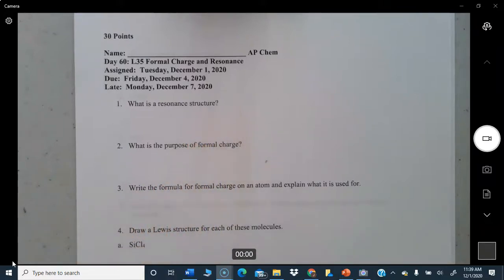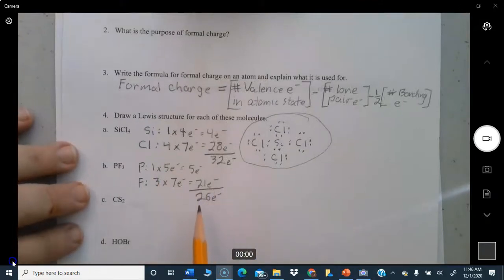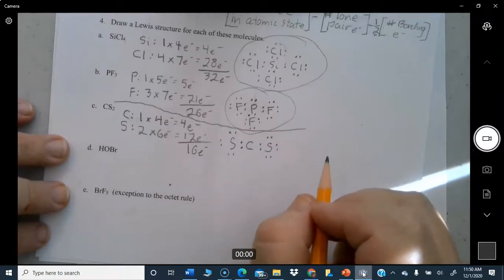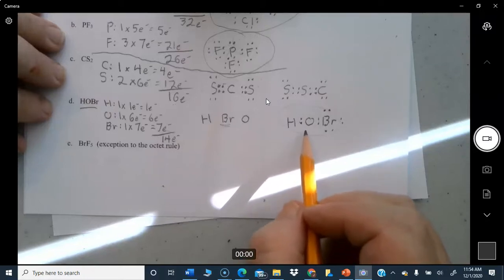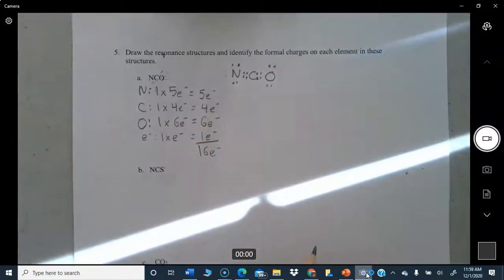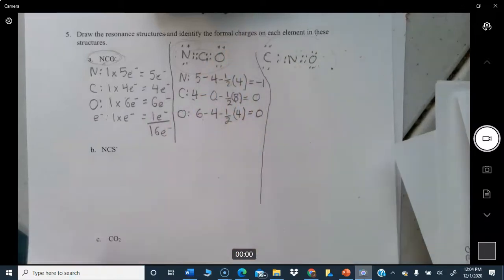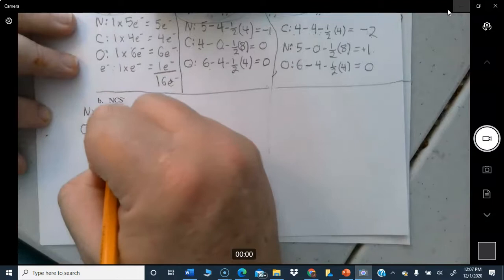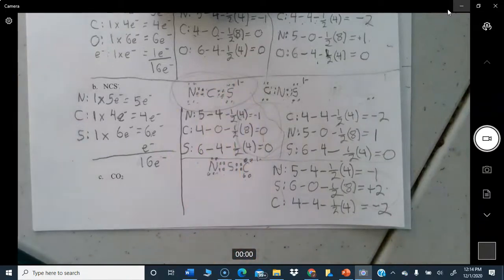day 60 Formal Resonance Answers